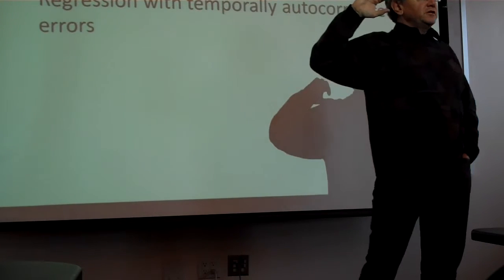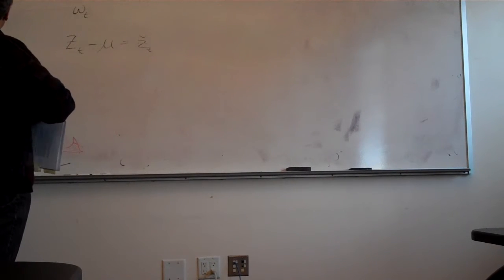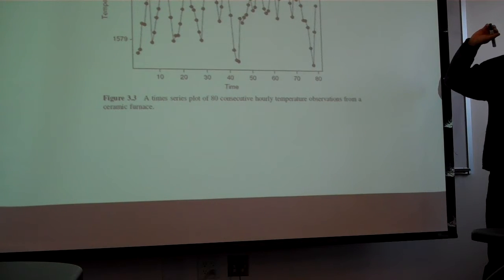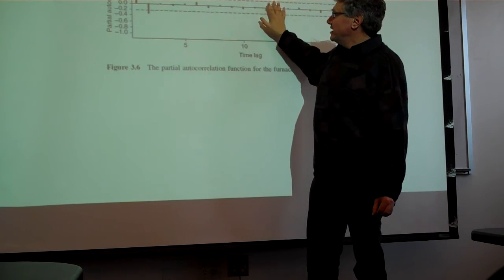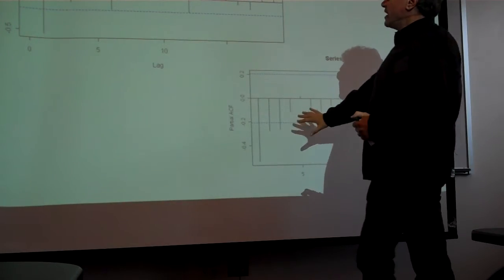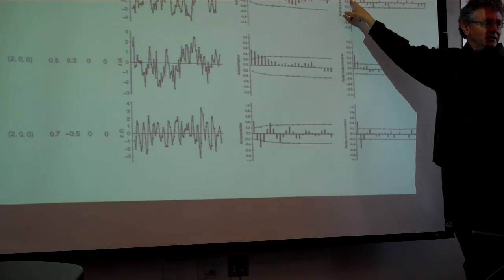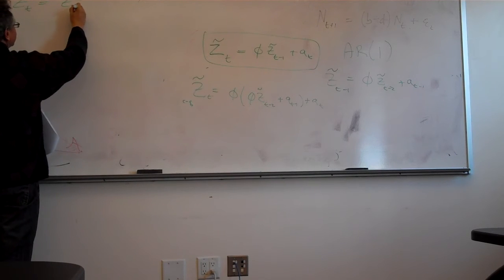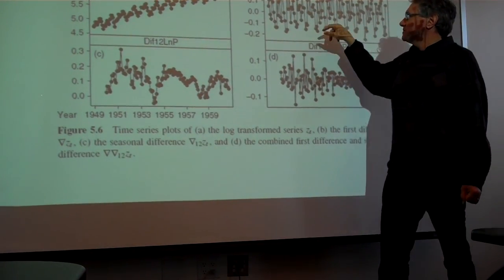Lecture: 11/15/2011 Part 1